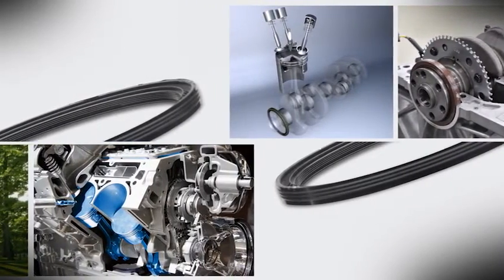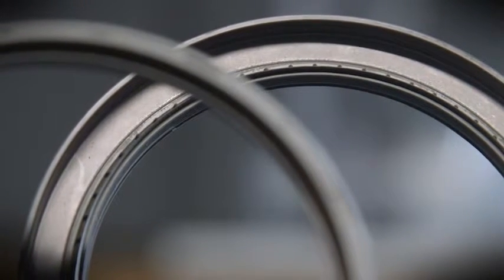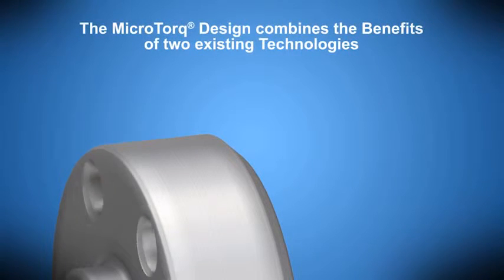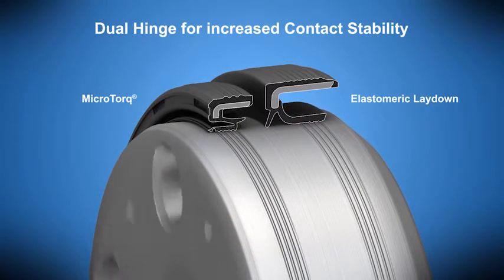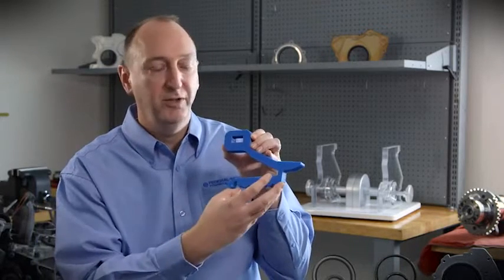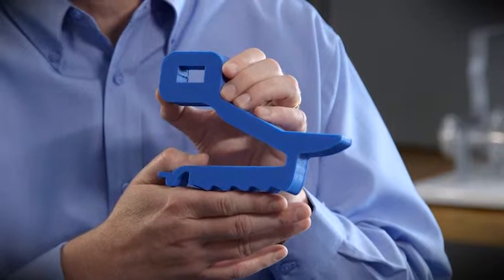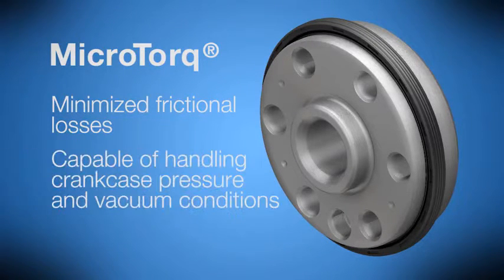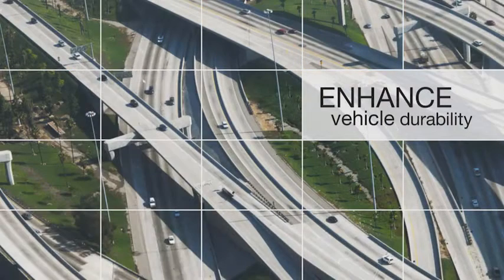Federal Mogul's MicroTorq Seal